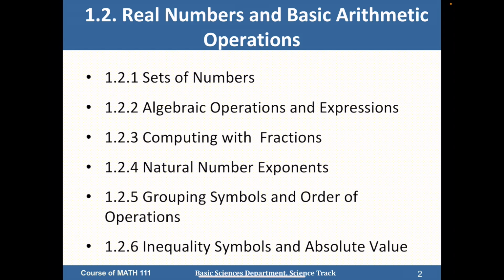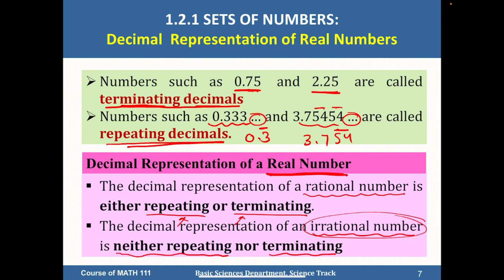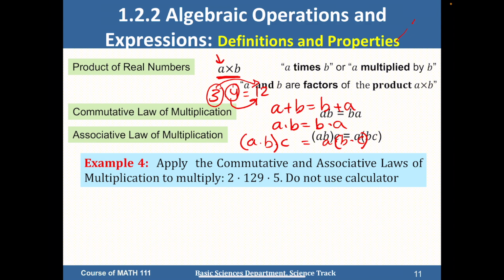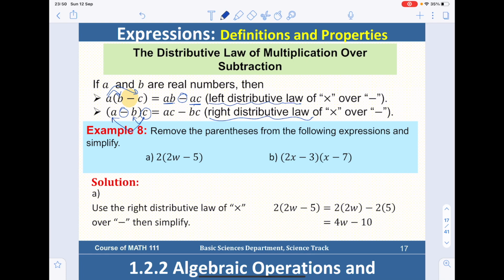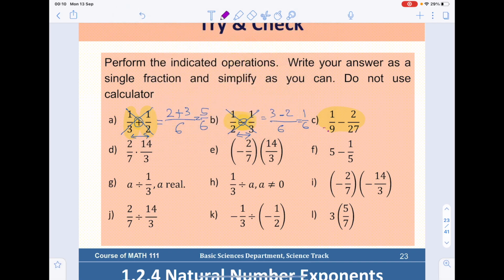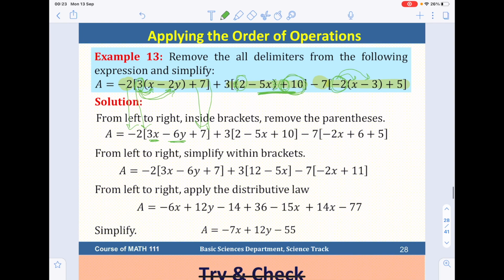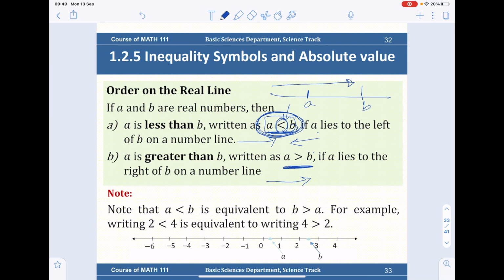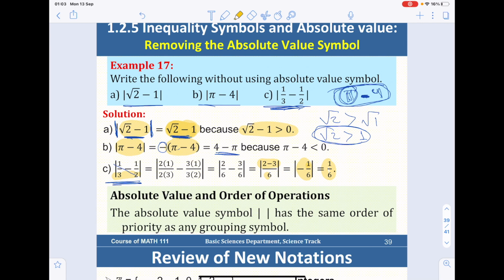Math111 Lecture 2 IAU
شرح المحاضره الاولى لمقرر ماث1من السنه التحضيريه لجامعه الامام عبدالرحمن بن فيصل بالدمام